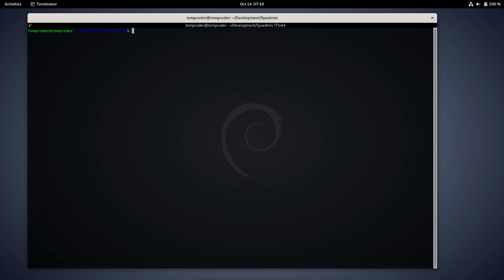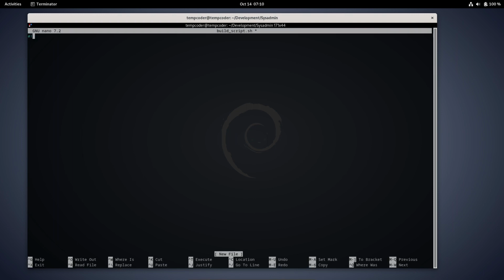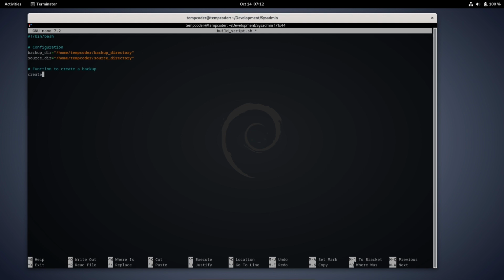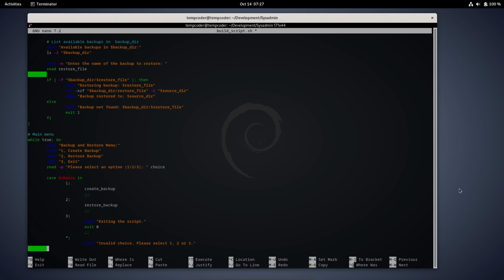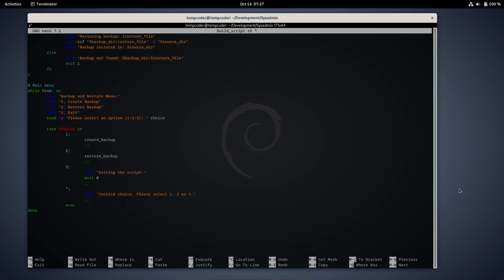Bash script Automate the process of backing up and restoring data or system configurations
Bash script to automate the process of backing up and restoring data or system configurations is a practical use case. Here's a simple example of a Bash script that you can use as a starting point. Please note that this is a basic script, and depending on your specific requirements, you may need to customize it further.